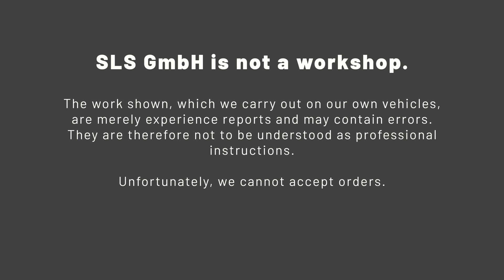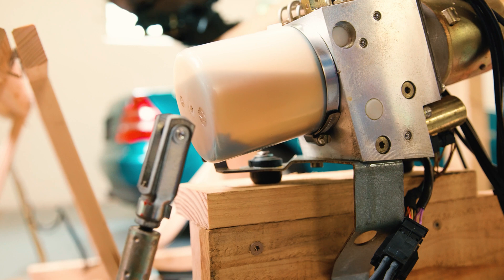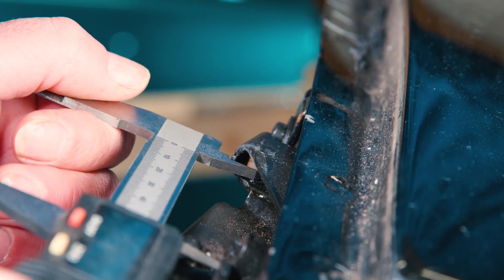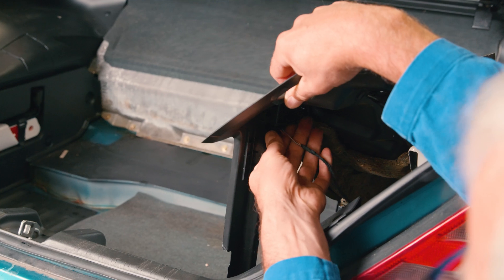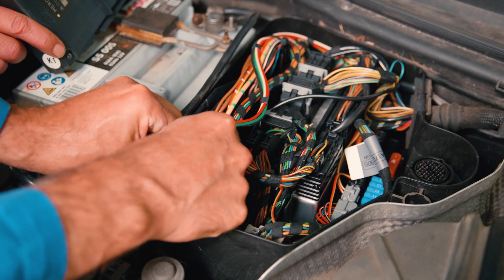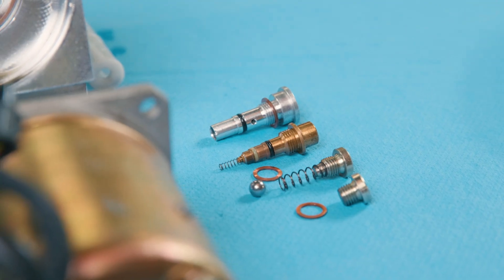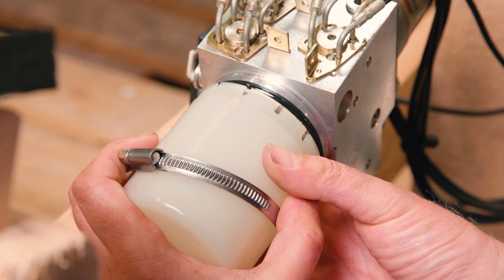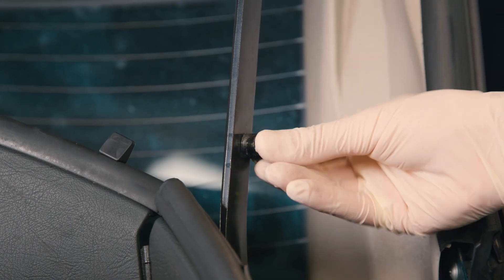Mercedes R170 SLK Convertible Varioroof Function - Mechanics - Electronics - Hydraulics Explained